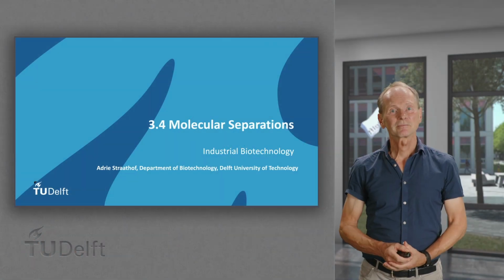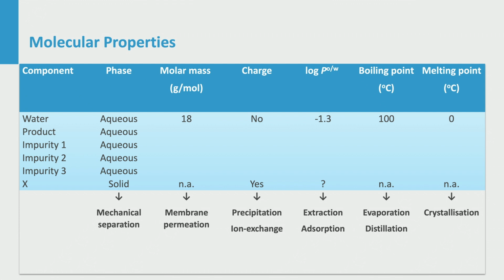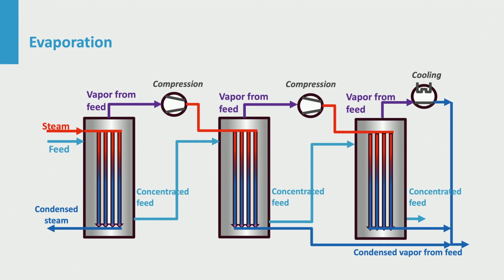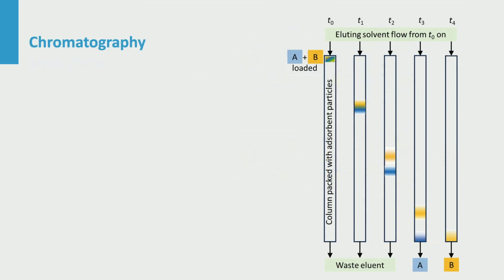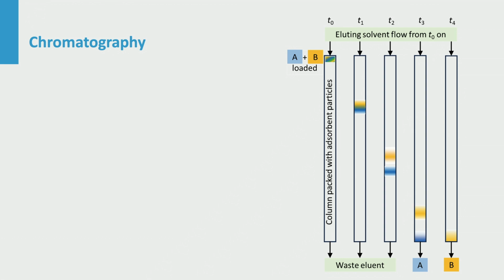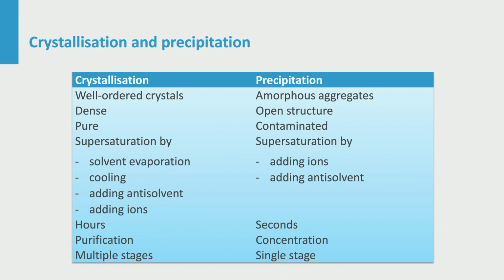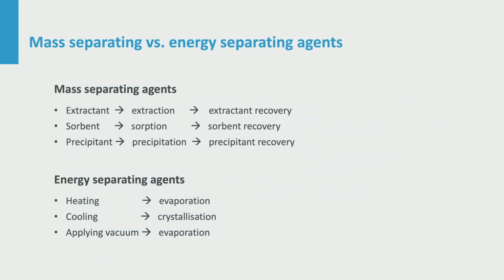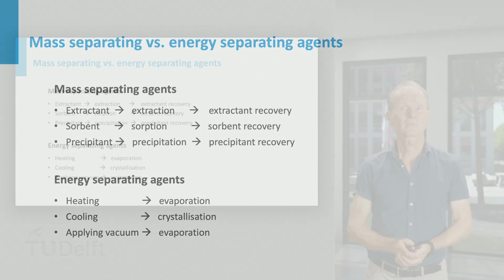IB01x_2023_Week_3_4_Molecular_separations-video